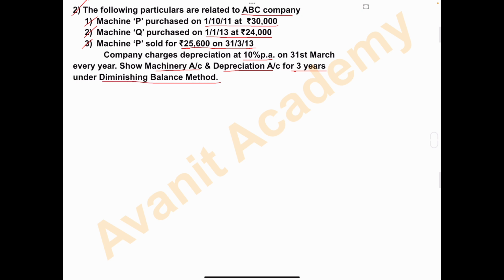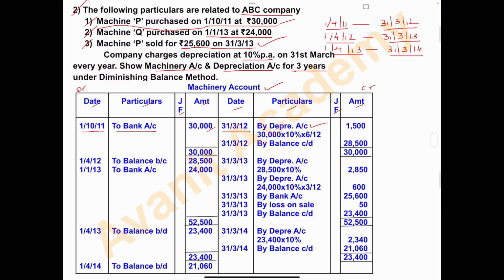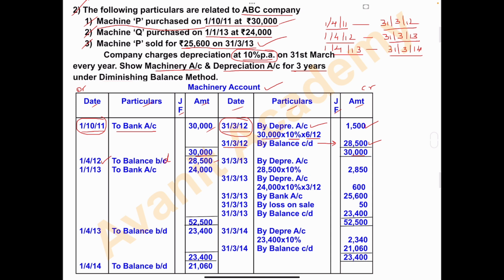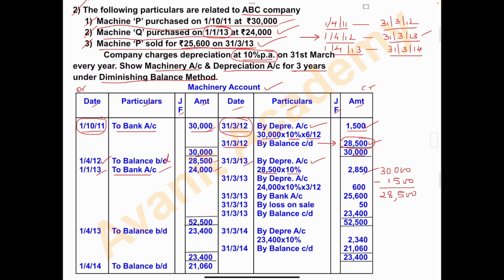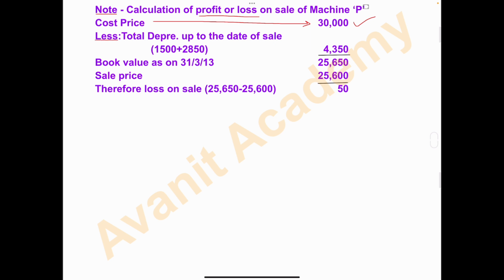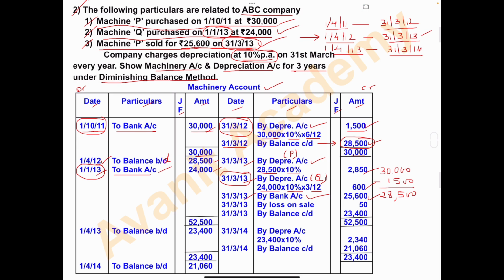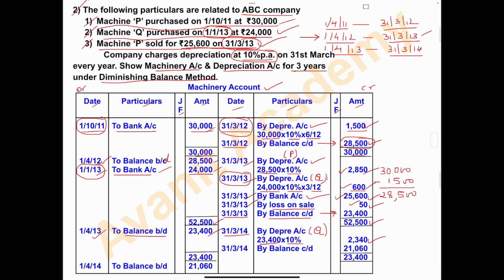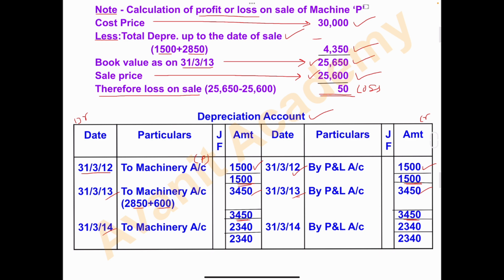Problem on Diminishing Balance Method | Written Down Value Method |1st PUC Accountancy | Commerce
Solved 12 Marks Problem on Diminishing Balance Method